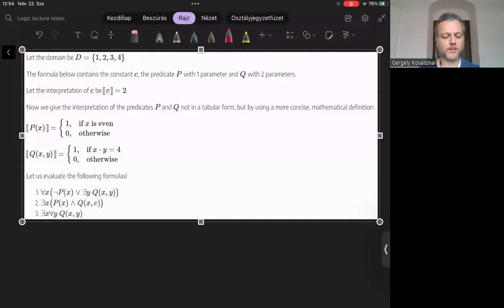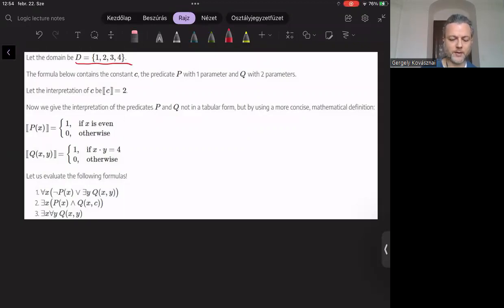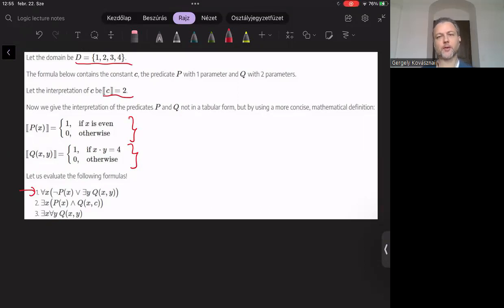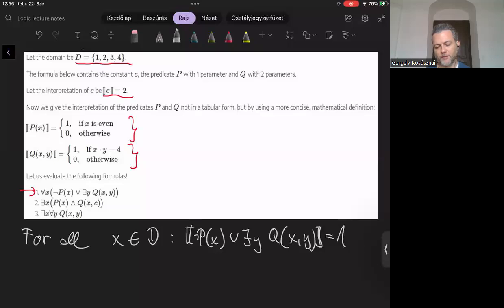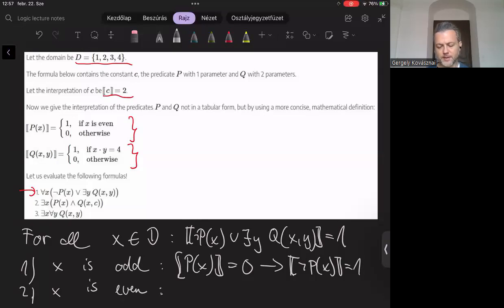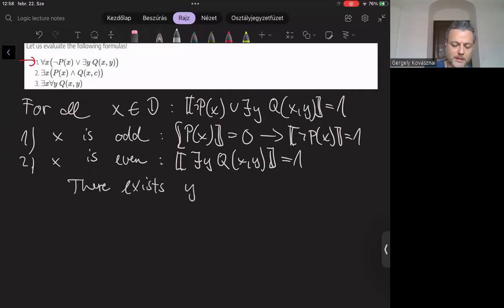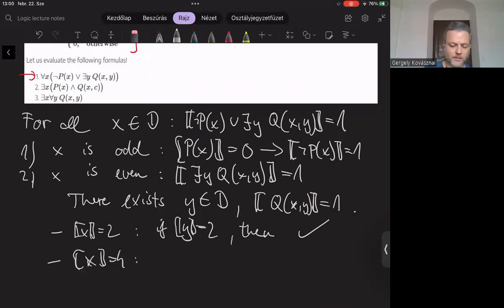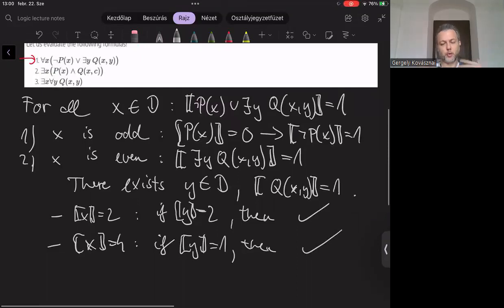Module 11 - Interpretation